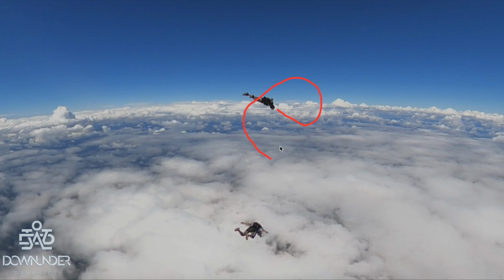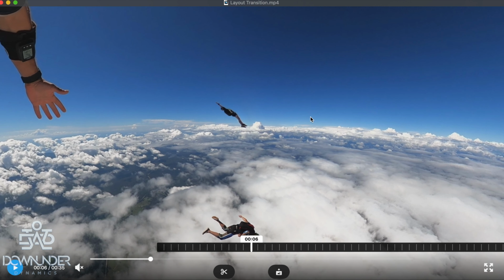How to do layouts around moving groups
In this video I debrief how to do a layout around a flat beginner angle/track. This is a very advanced move and is recommended to only try as an individual with a set base after a lot of experience in the tunnel. I do not complete this move perfectly and am still working on refining it so please be very careful when attempting this and adhere to all the recommended precautions.

I give various explanations on how I do this move as well as how I can improve and where I went wrong in my execution of attempting it.